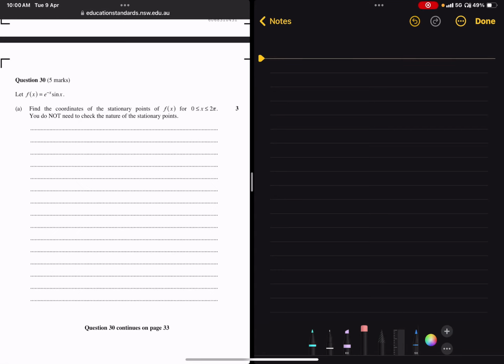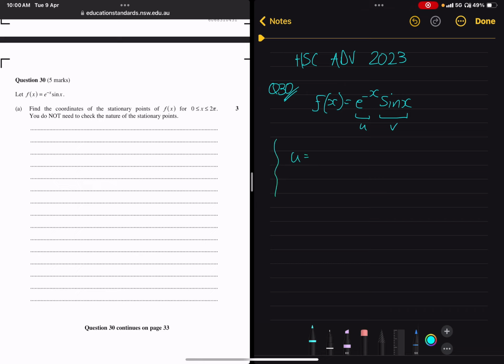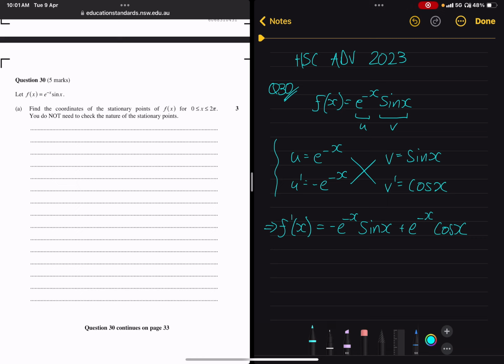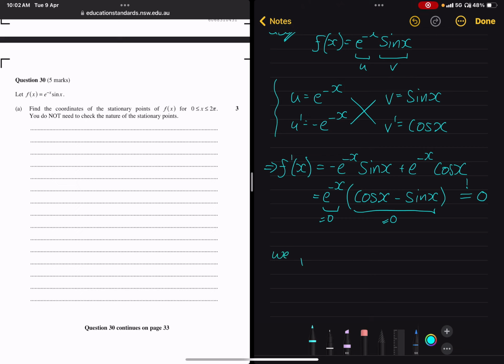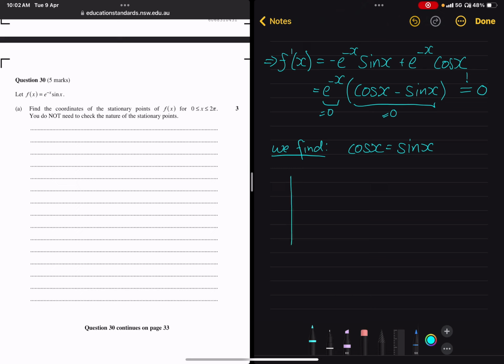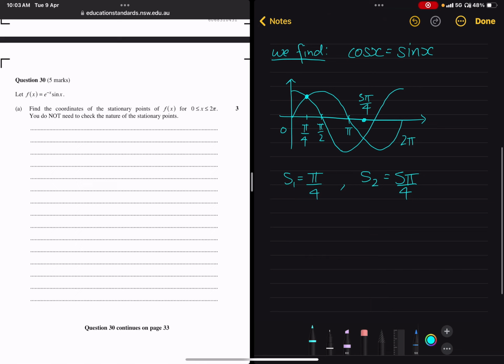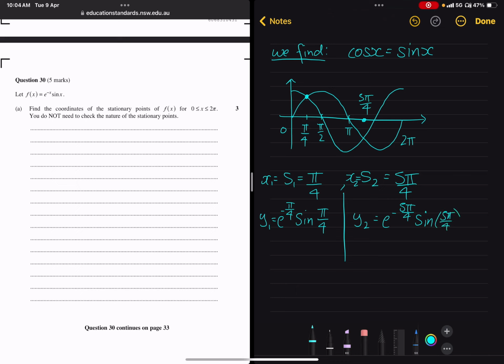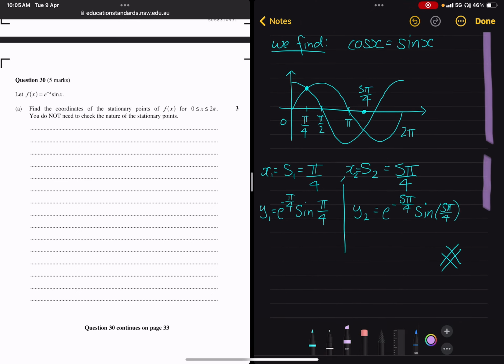2023 HSC Mathematics Advanced/2 Unit Paper Q30 a Solution